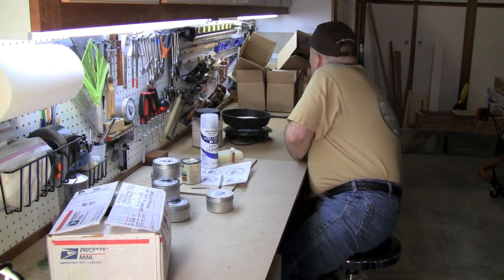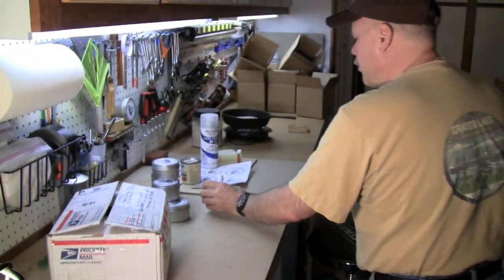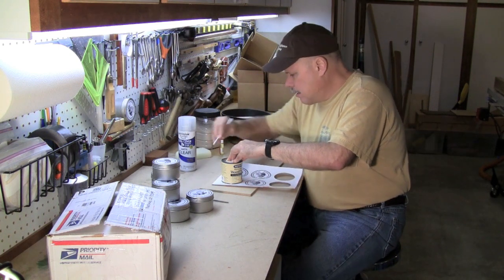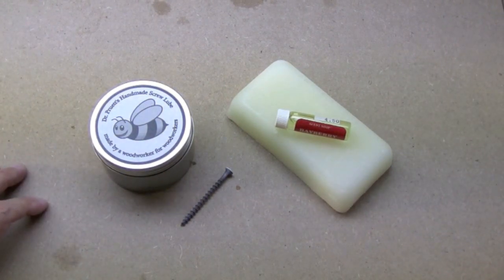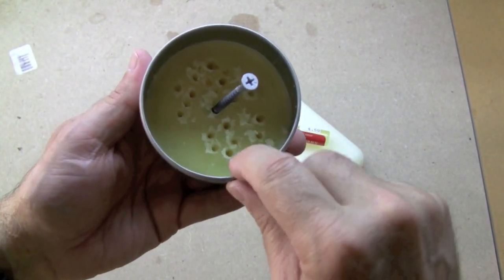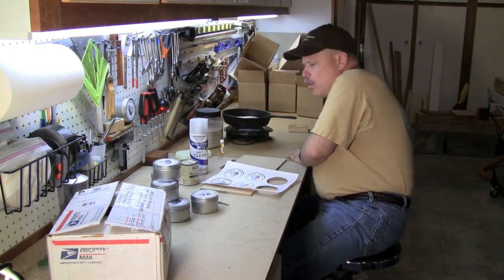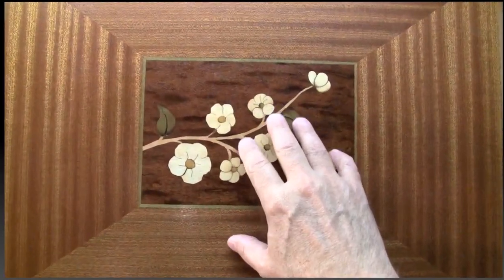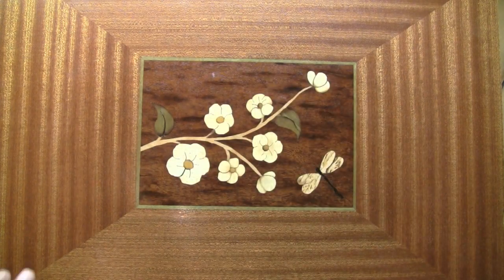Dr. Pruett's Handmade Beeswax Screw Lube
This video features a shop-made gift shared with some cyber woodworking buddies that I met in real life at The New England Home Show this February. They are each receiving a tin of my "Dr Pruett's Custom Beeswax Screw Lube" which is a time honored recipe of white or yellow beeswax and mineral oil. My secret ingredient is a vial or two of Bayberry Essential Oil which gives an aroma reminiscent of Colonial New England.

I also give a shout out to a special woodworking buddy and 207 Forum Member, FloridaWoodRat, who sent me some of his special "Florida Sugar Sand" for sand shading. Thank you my friend! This is absolutely the best sand and it even came in a vacuum bag!

CAUTION - This video is boring and potentially harmful to non-woodworkers!

WARNING: Don't watch this video unless you are a woodworker!